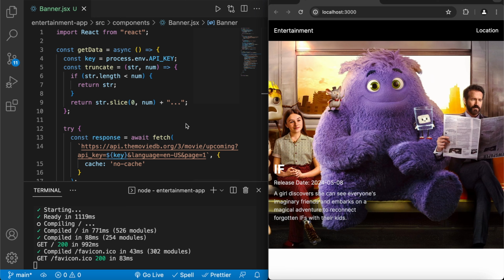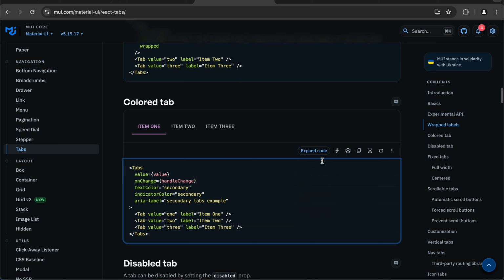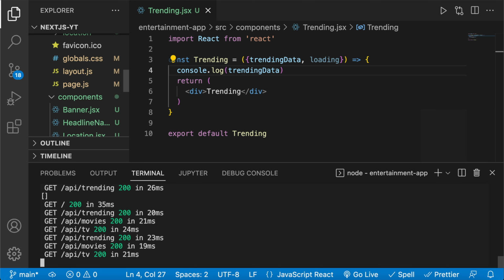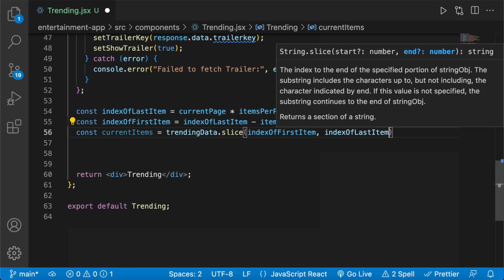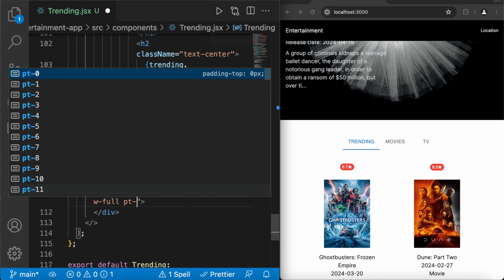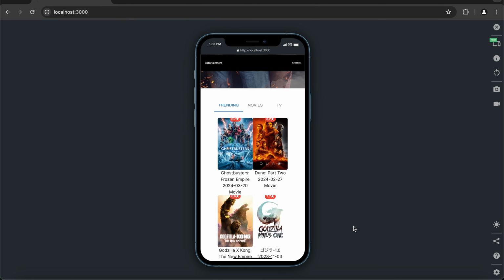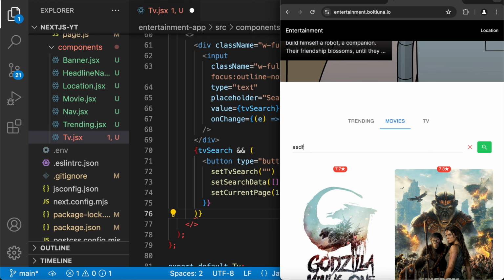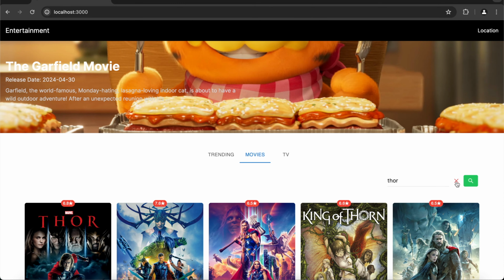Building an Entertainment App with Next.js 14: Enhancing UI/UX and API Integration - Part 2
In this tutorial, I continue guiding you through building a state-of-the-art entertainment application using Next.js 14. This video dives deeper into perfecting the frontend UI/UX, enriching the interface with Material UI and React Icons, and enhancing functionality with sophisticated API fetching strategies. Learn how to seamlessly handle app routing and implement dynamic styling to elevate user experience.

Explore advanced techniques to fetch and display data using the TMDB API, ensuring your app remains responsive and visually appealing. Whether you're refining layouts, integrating interactive elements, or optimizing performance, this tutorial covers all you need to craft a compelling movie application with Next.js 14.

This video is crafted to be accessible for developers of all skill levels who have a basic understanding of React.js and JavaScript. Dive deeper into the world of modern web development and enhance your skills in creating engaging, user-friendly applications!

What You'll Learn:

Advanced frontend UI/UX design using Material UI
Implementing dynamic icons with React Icons
Sophisticated API fetching and data handling
Comprehensive app routing and styling techniques
Prerequisites:

Basic knowledge of React.js and JavaScript
If you have questions or suggestions, drop them in the comments!

For the source code of the entertainment app being deployed, visit the GitHub repository